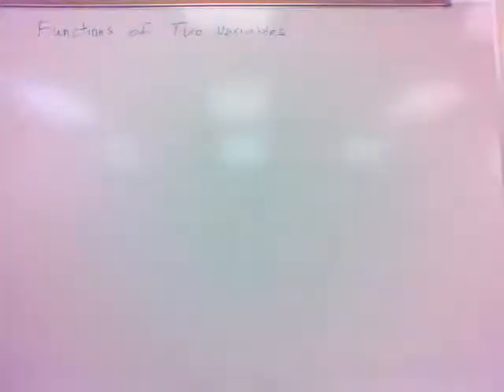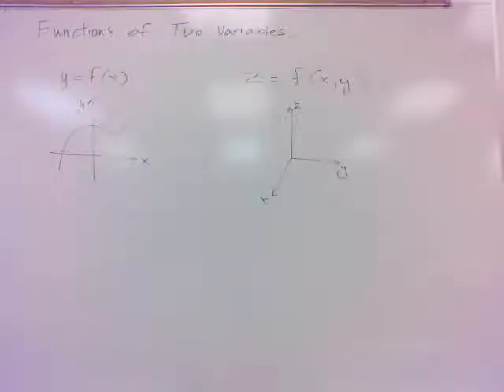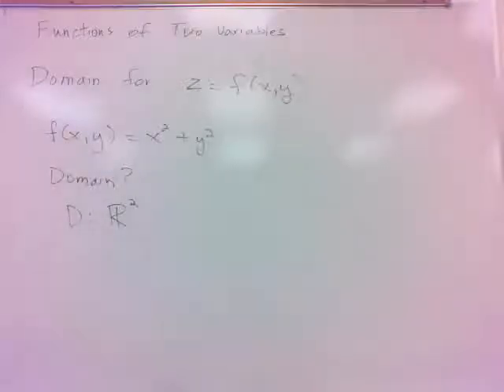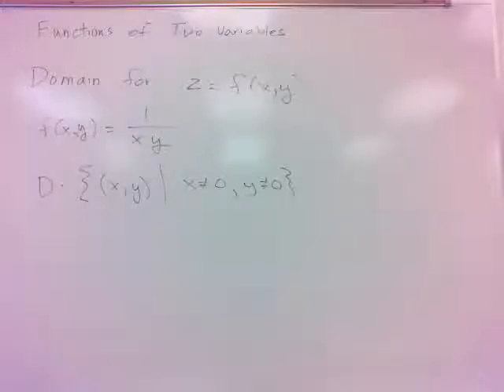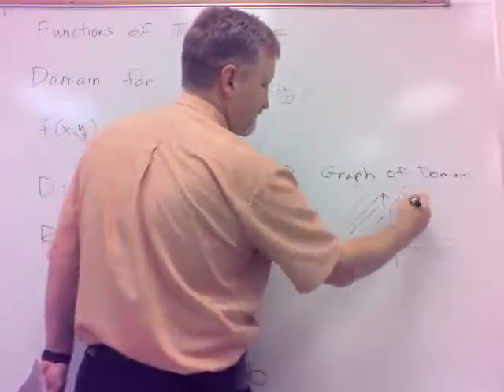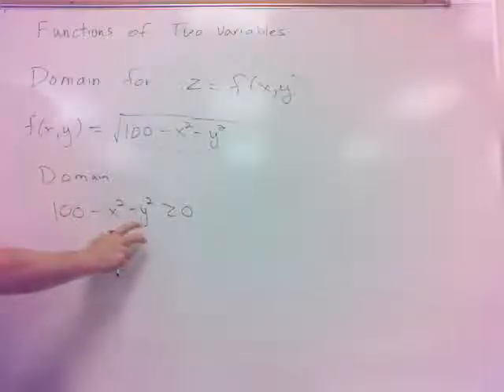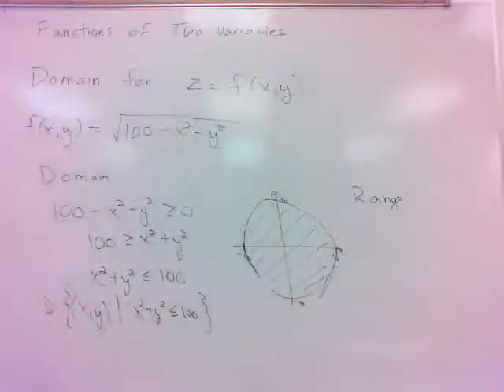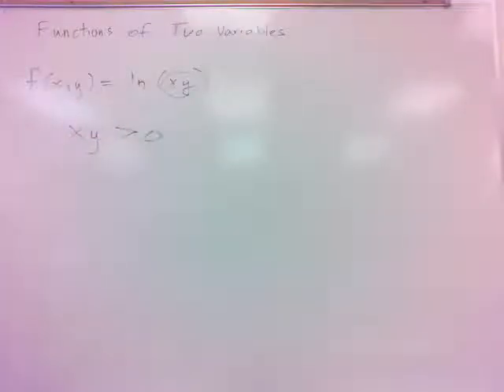292 14.1(a) - Functions of 2 Variables; Domain and Range